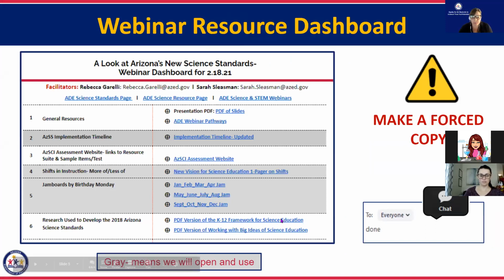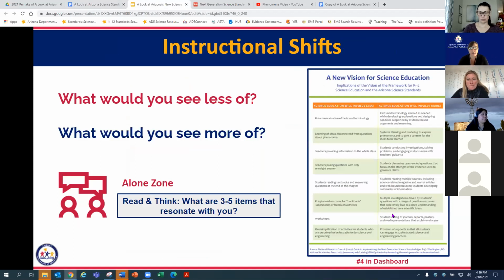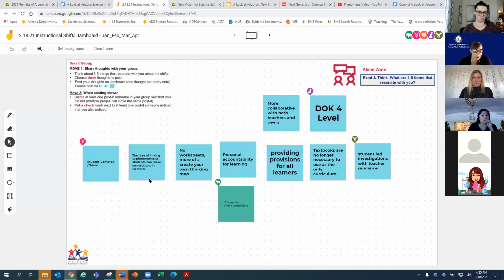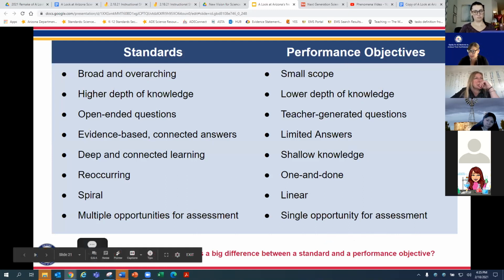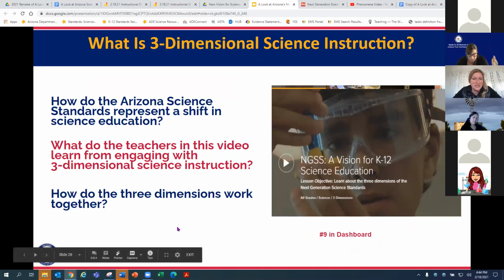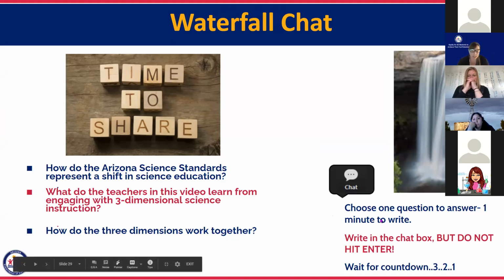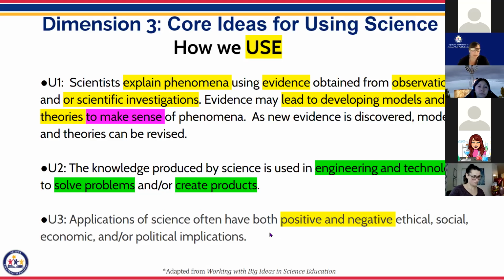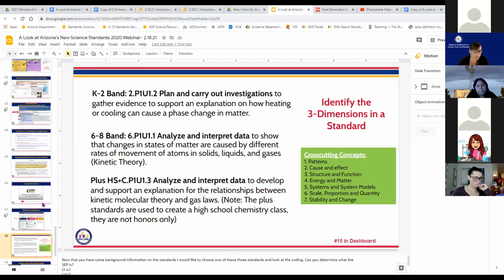A Look at Arizona's New Science Standards